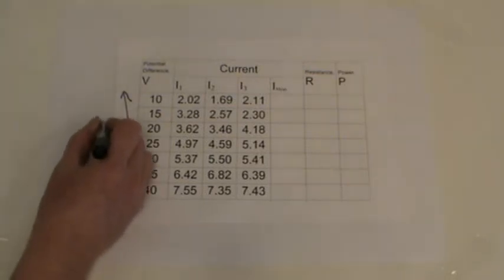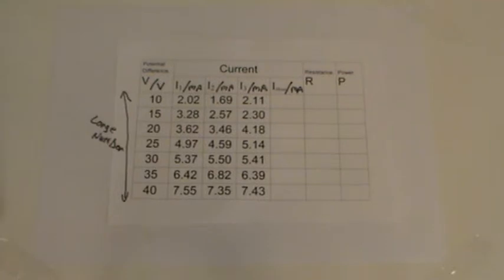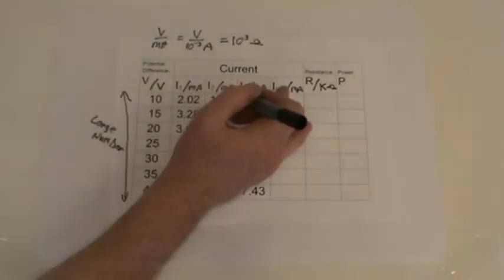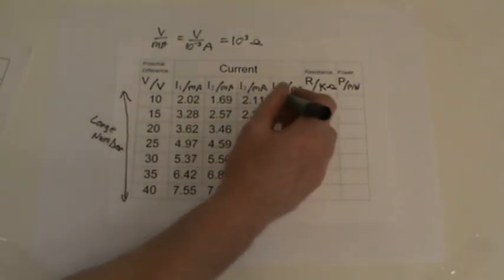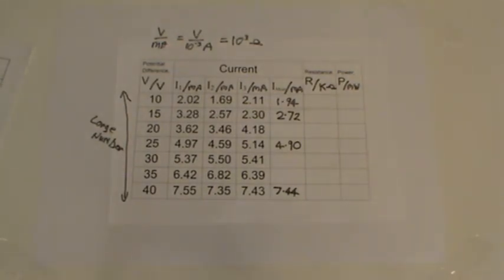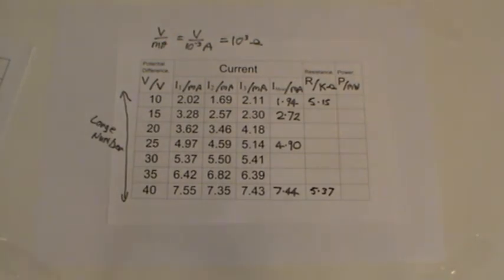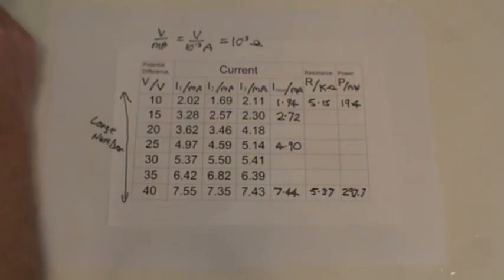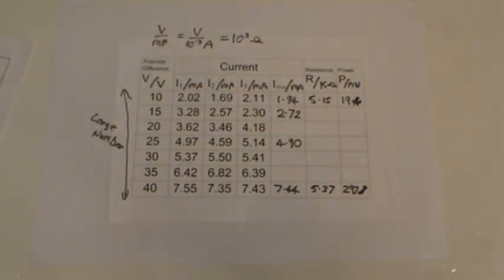2 Drawing a table.MPG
Bilborough College Physics Department.

Recording data in a table